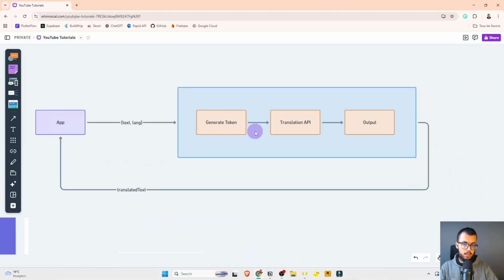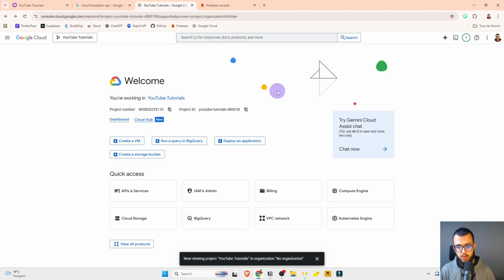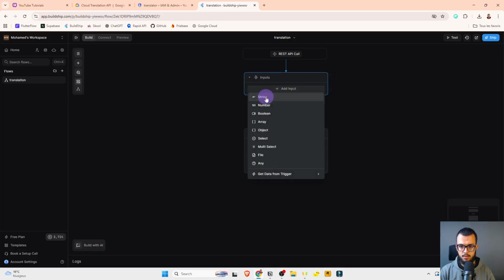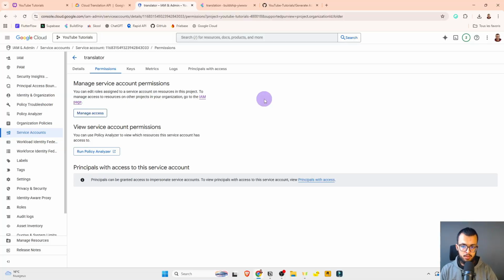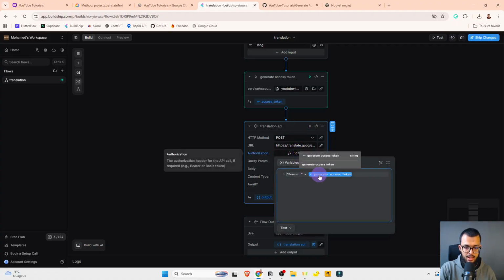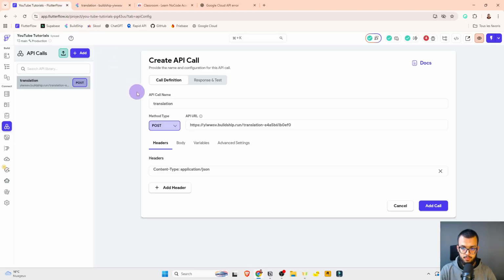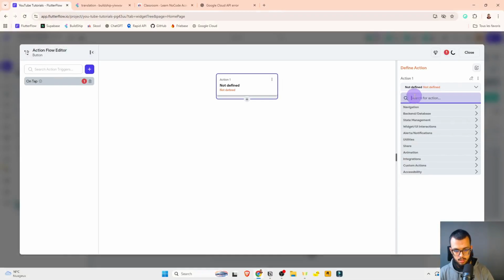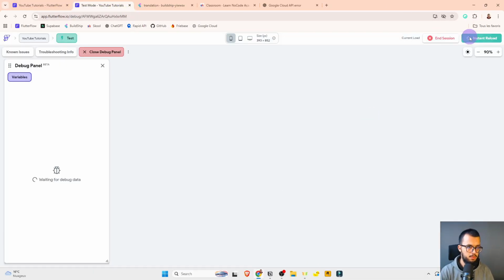I Built my own Translation App, Goodbye Google Translate!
In this video, i will show you how you can Google Cloud Translation API inside Buildship & FlutterFlow and how you can use this powerful API to build your own translation Apps.

00:00 Intro
00:18 Understand
02:07 APIs
04:39 Google Cloud Console
07:10 Service Account
09:50 Custom Node + Test
15:51 API Node + Test Flow
24:41 FlutterFlow App
34:08 Test